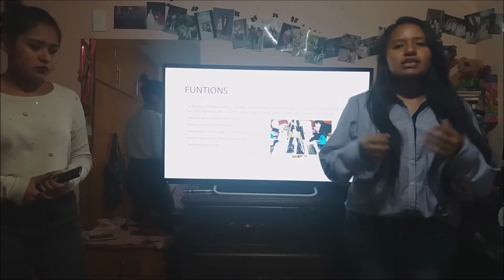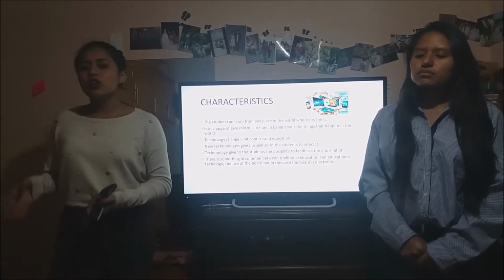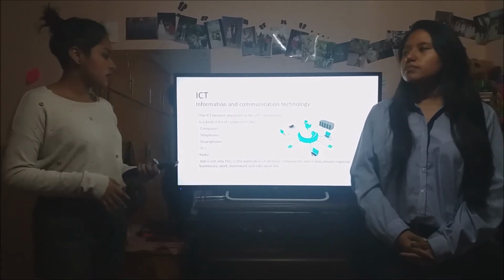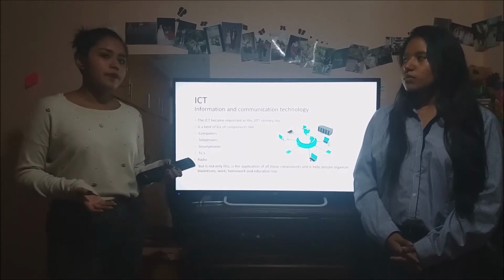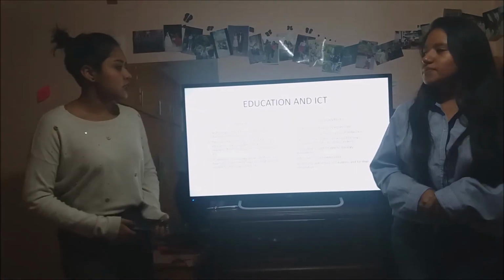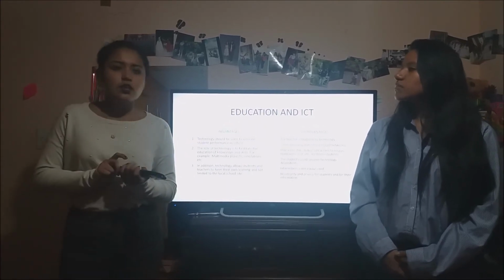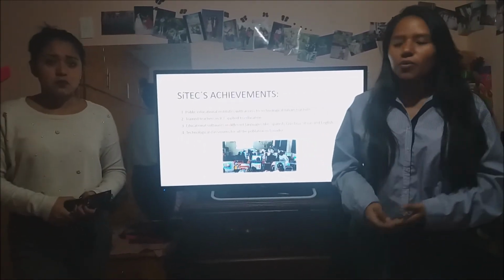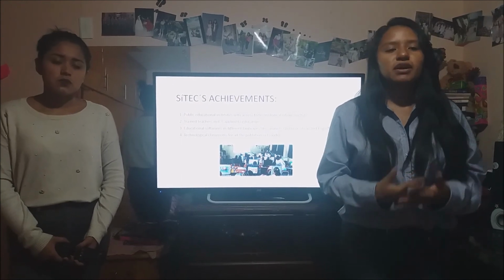Research project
Technology and Education